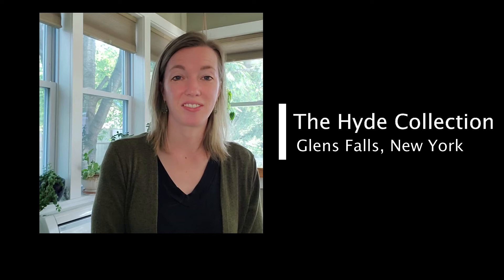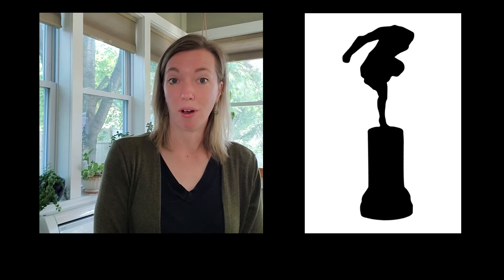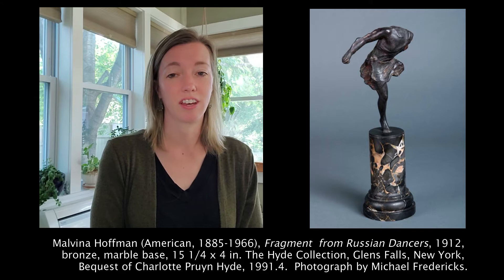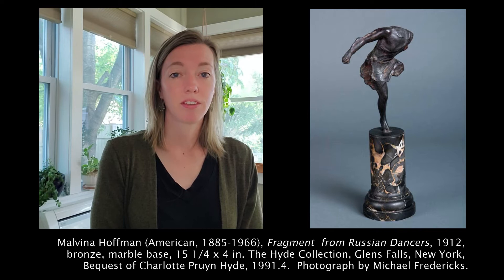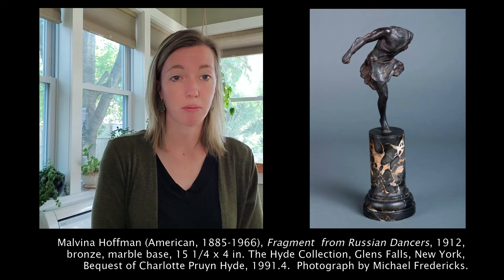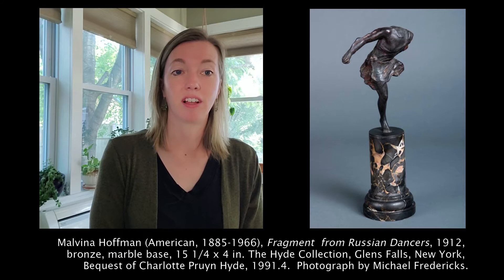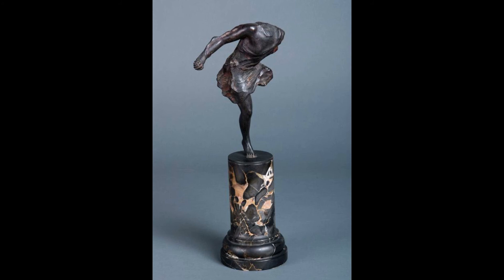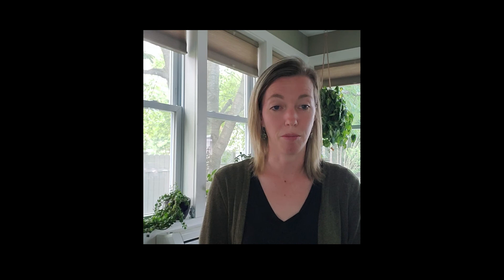The Hyde | Guess the Silhouette Week 1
Meet our new weekly Monday game, “Guess the Silhouette” 👤 a twist on a museum scavenger hunt 🕵️‍♀️. Each week on our Facebook page images of a room in our historic Hyde House will be posted along with a silhouette image of an object or shape that is located somewhere in the room. Follower are encouraged to guess the missing object! This week we introduced "Fragment from Russian Dancers" by Malvina Hoffman.